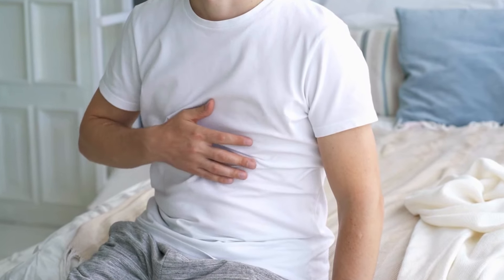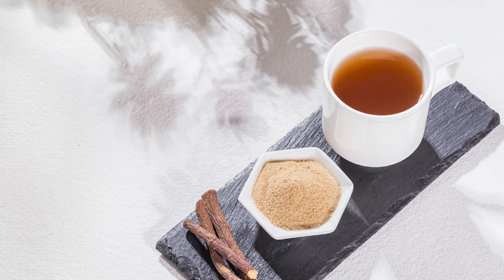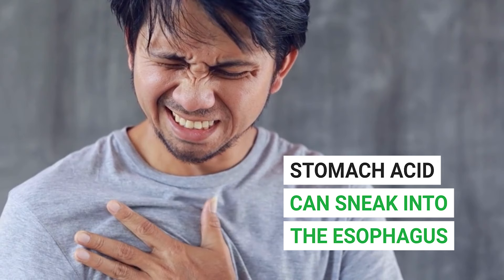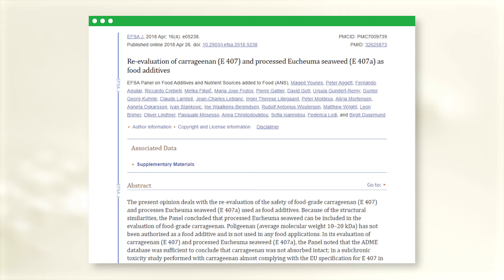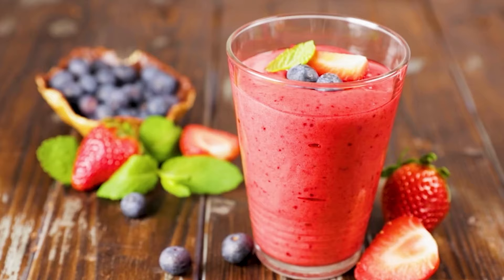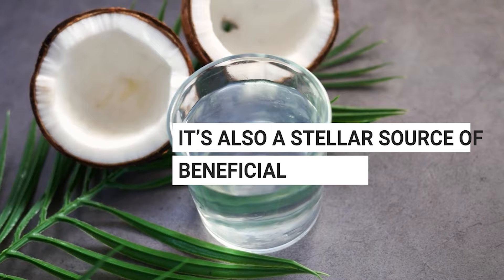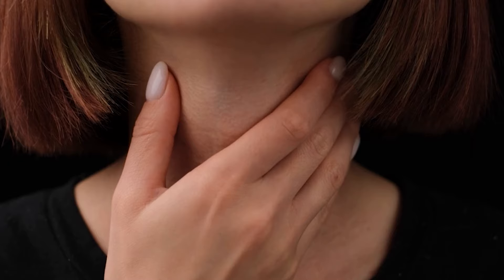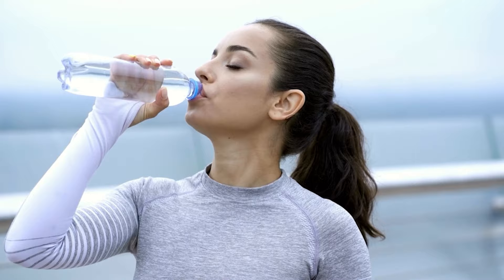What to Drink for Acid Reflux (7 Soothing Drinks)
Welcome to our video, "What to Drink for Acid Reflux (7 Soothing Drinks For Instant Relief)". If you've ever battled with the discomfort of acid reflux or GERD, you'll know that finding relief is a top priority. In this video, we dive deep into a range of soothing drinks that can help alleviate acid reflux symptoms and give you much-needed comfort.

We will explore how natural remedies for acid reflux, including specific herbal teas, can improve your digestive health and provide heartburn relief. From chamomile to licorice and ginger tea, we'll discuss the properties of these healing brews and how they help soothe your esophagus.

Ever wondered about the role your diet plays in managing acid reflux? We've got you covered. This video breaks down the benefits of plant-based milk and low-fat milk, explaining why they are better alternatives to full-fat dairy for individuals struggling with acid reflux.

This video isn't just about what to include in your diet, but also about what to avoid to prevent acid reflux triggers. We examine foods and drinks that might exacerbate your symptoms, helping you make more informed dietary choices for better esophageal health.

Pregnancy often brings a host of changes, and acid reflux during pregnancy is one such unwelcome guest. We shed light on why this occurs and offer tips to manage and reduce the discomfort.

In addition to dietary changes, we also discuss over-the-counter treatments for acid reflux such as antacids, proton pump inhibitors, and H2 receptor blockers.

It's important to remember that everyone's experience with acid reflux is different. What works for one might not work for another. Thus, this video aims to provide a comprehensive guide to finding your unique path to relief from acid reflux and improved digestive health.

So if you're ready to take control of your GERD symptoms and discover lifestyle changes for acid reflux, hit play and let's get started!

Team Live Healthy Over 50